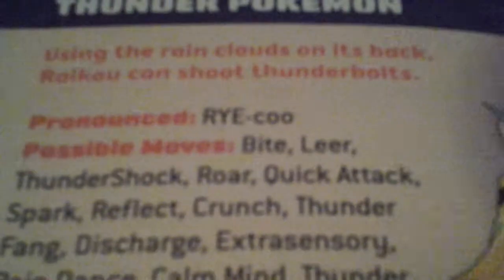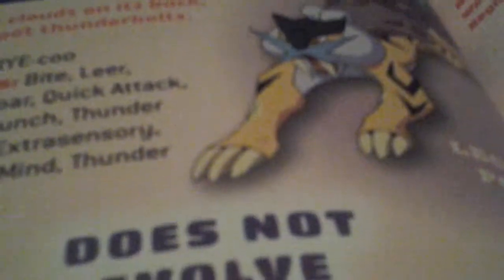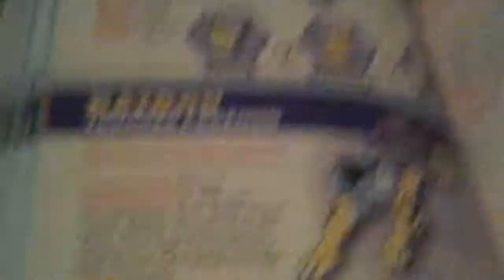Pokebook episode 1 Raikou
Pokemon. RAIKOU. Please watch.  Awesome. amazing.  Legendary pokemon. Pokebook